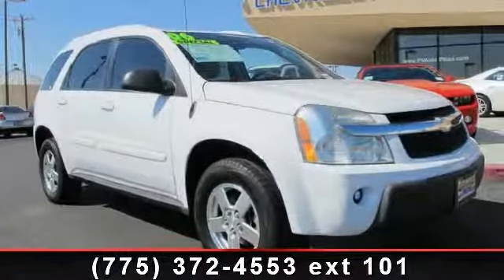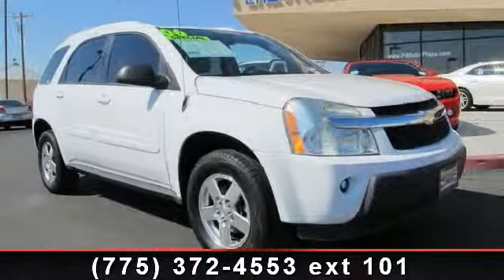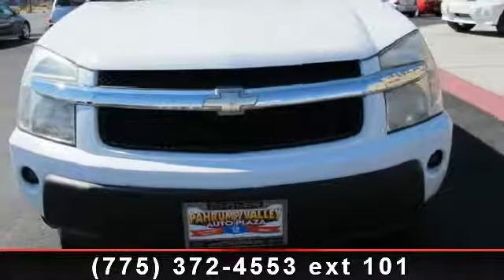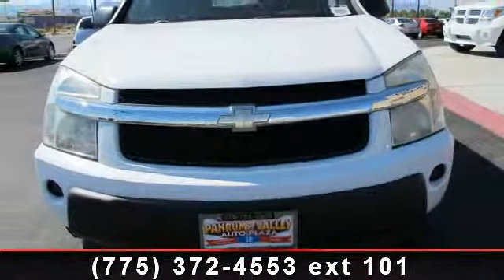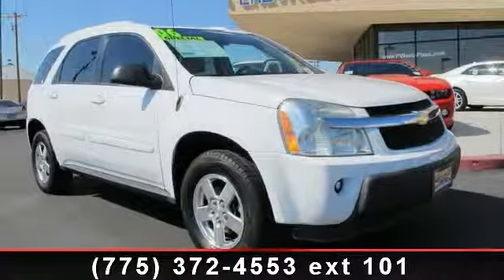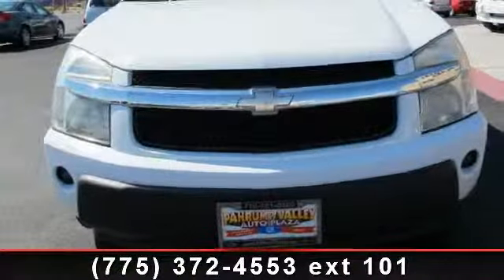2005 CHEVROLET EQUINOX - Pahrump Valley Auto Plaza - Pahrum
Check out this 2005 CHEVROLET EQUINOX LT. This may be the set of wheels you've been looking for. This vehicle comes with a reliable 6 cylinder engine, connected to a smooth shifting automatic transmission.. Enjoy these notable features: Tachometer, 60/40 Split-Folding and Sliding Rear Seat, All-Wheel Drive System, Visor Vanity Mirrors, Electric Rear Window Defogger, Remote Keyless Entry System, Reclining Front Bucket Seats, Tilt Steering Column, and 12-Volt Auxiliary Power Outlets. A test drive is waiting for you.